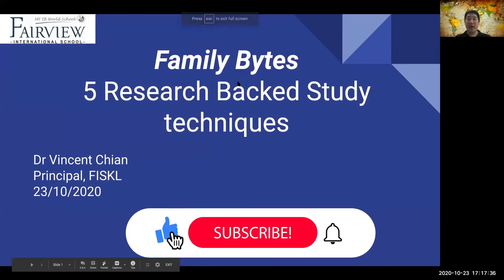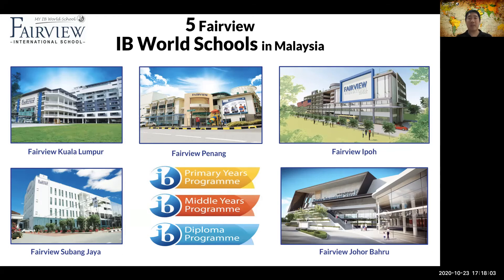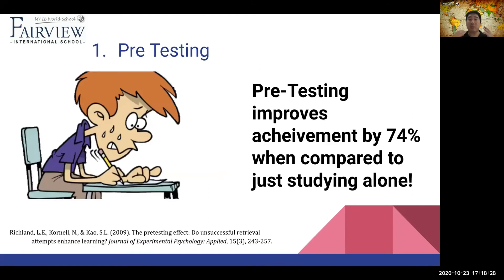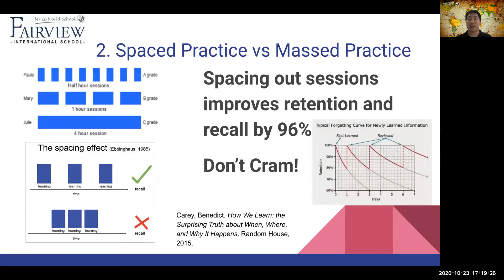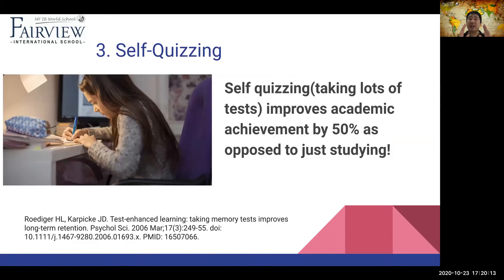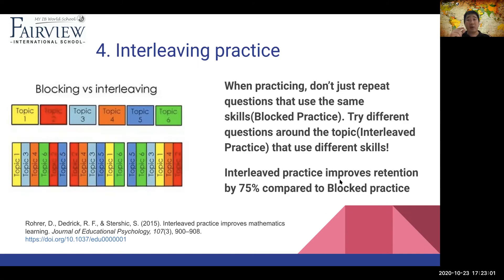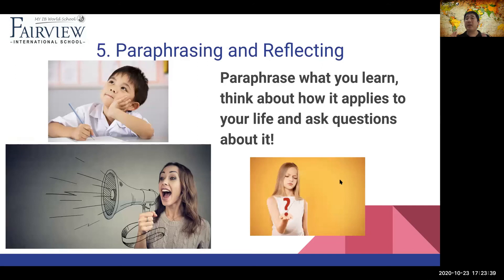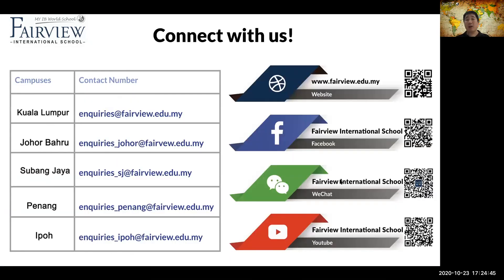Fairview Family Bytes Episode 13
For this episode, Dr Vincent will be talking about "Research based study strategies"